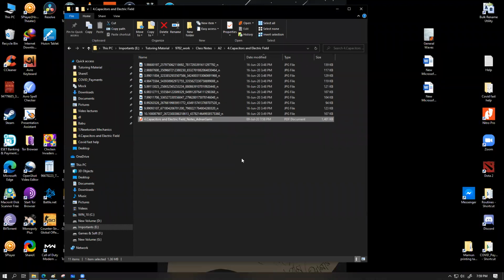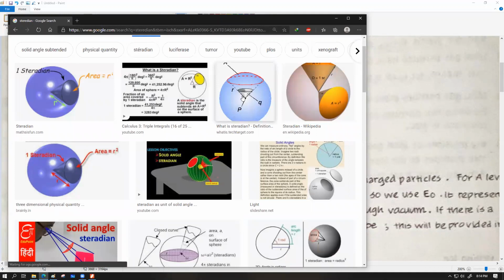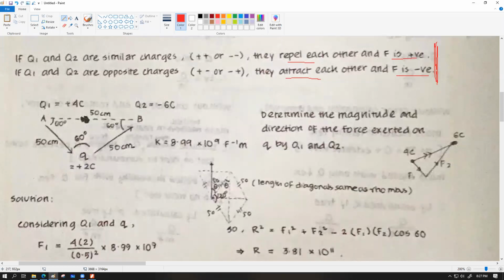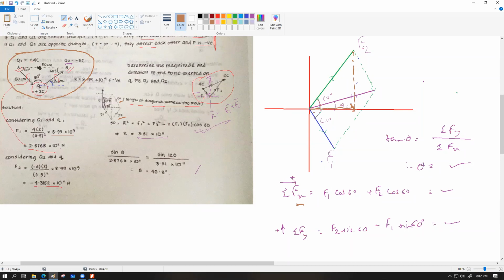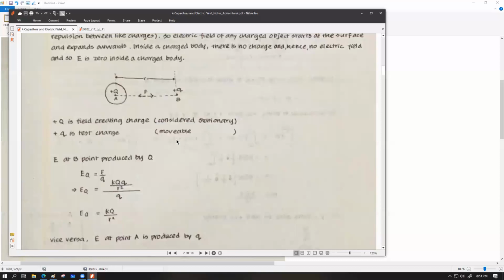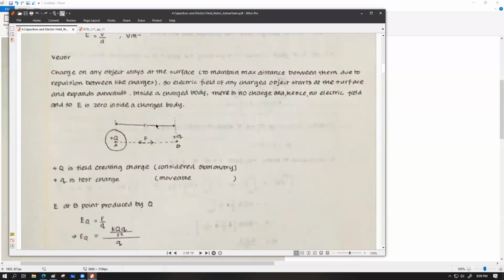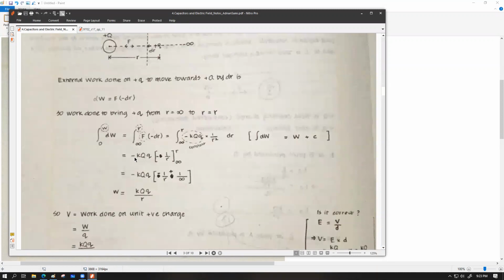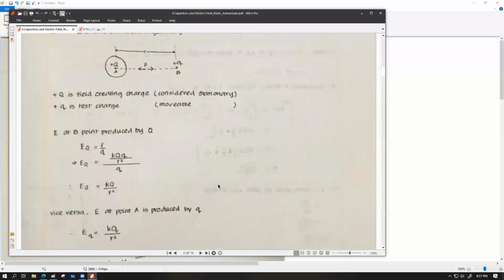A2 Capacitors and Electric Fields Lec 1